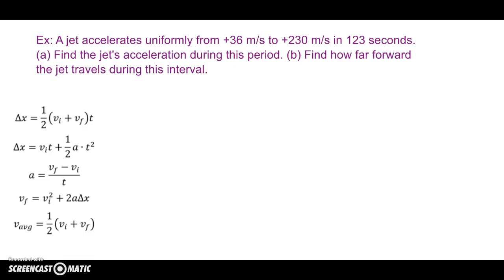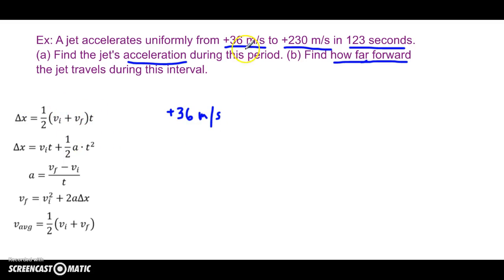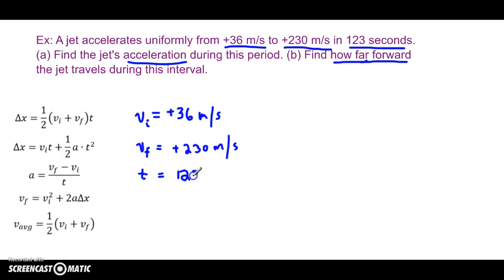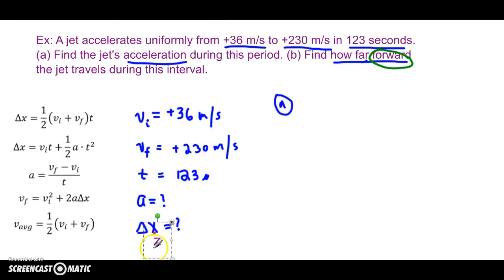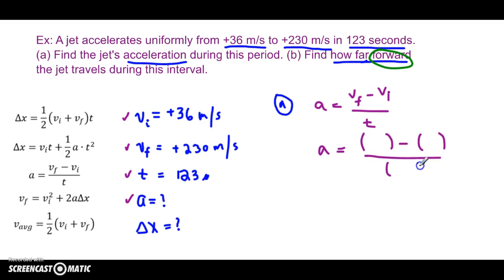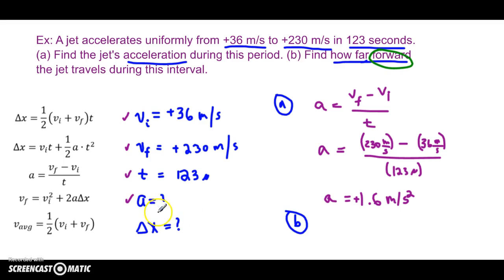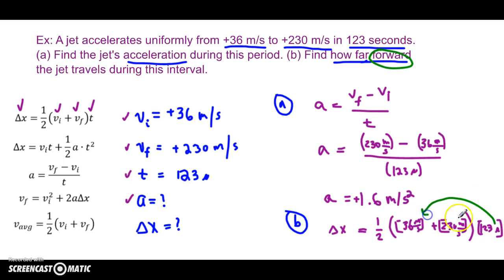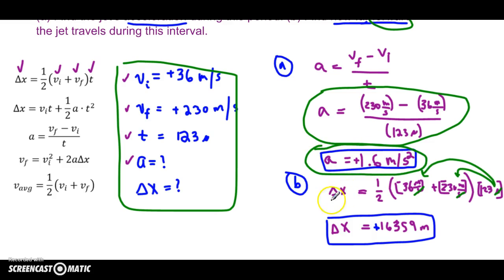Uniformly Accelerated Motion (2/2): Problem-Solving Example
NOTE: The second-to-last equation from the bottom should read vf^2 = vi^2 + 2aΔx, not vf = ... In that equation, both of the velocities are squared. The video contains a typo and only squares vi.